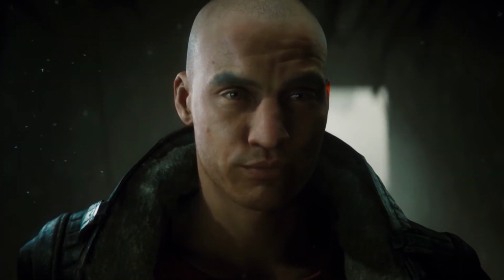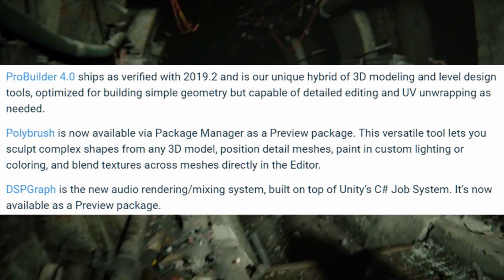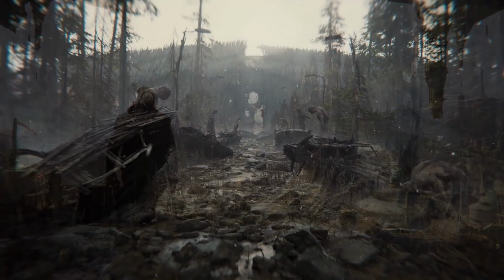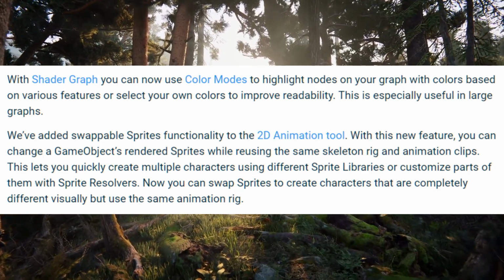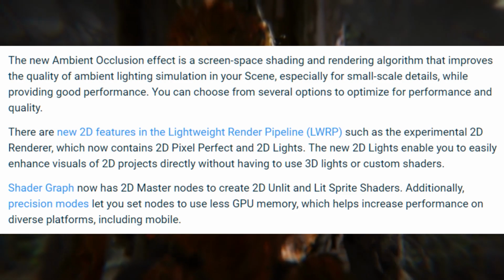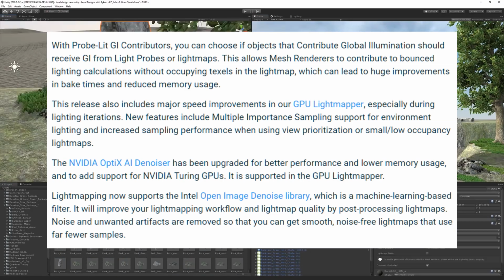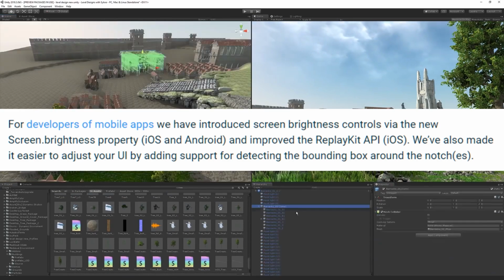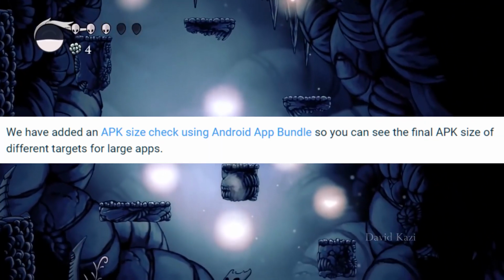UNITY 2019.2 RELEASED! 🔥 Here is What's New!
Unity 2019.2 has been released, and here is a video reviewing what's new!

● Show Notes

More links being added...